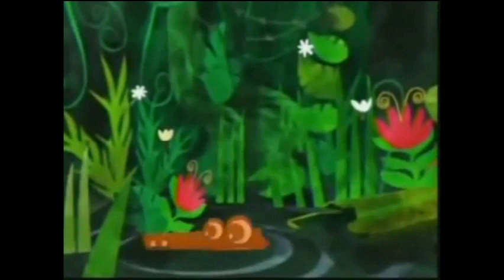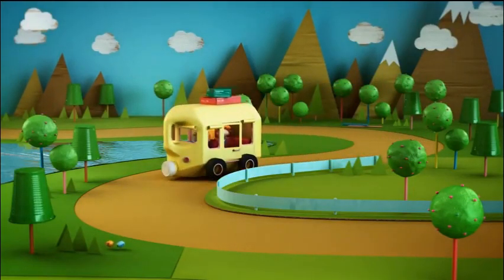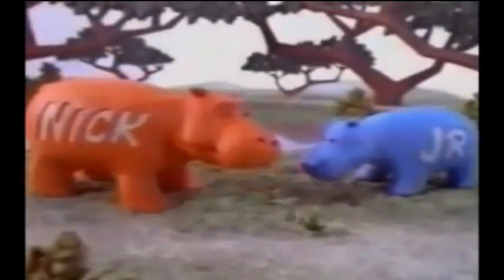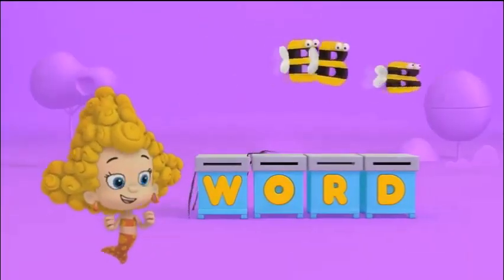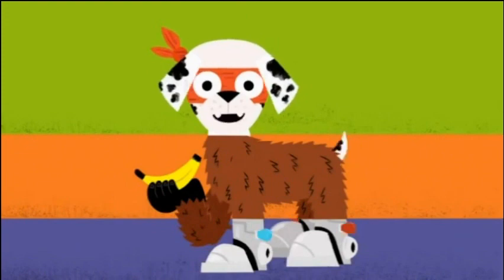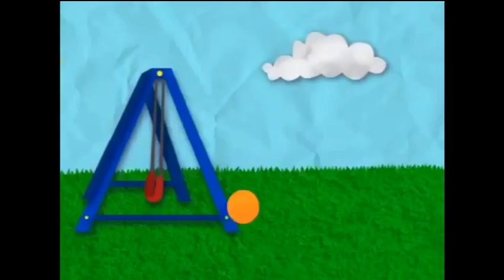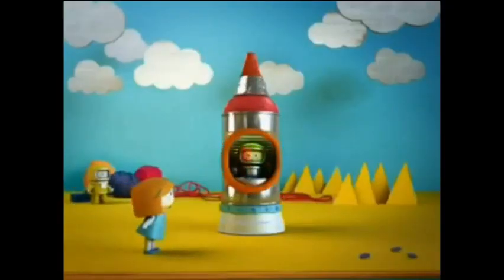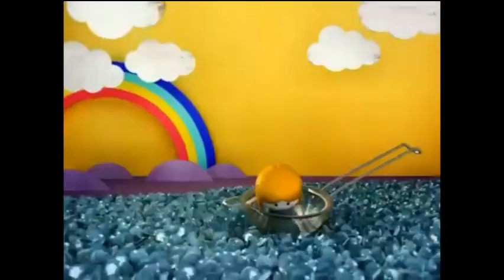Review & Clips Nick Jr. Bumpers 2